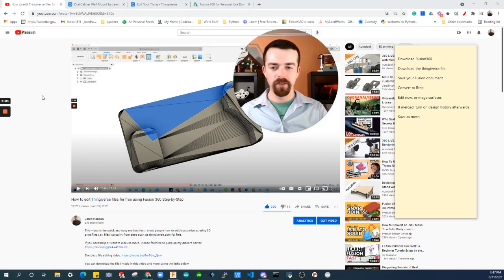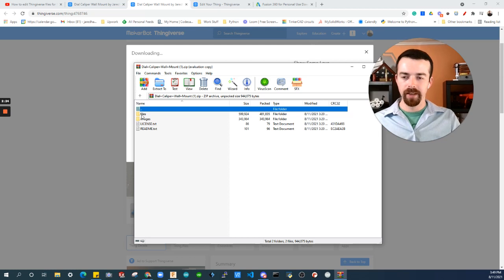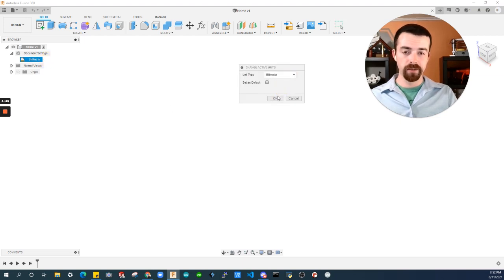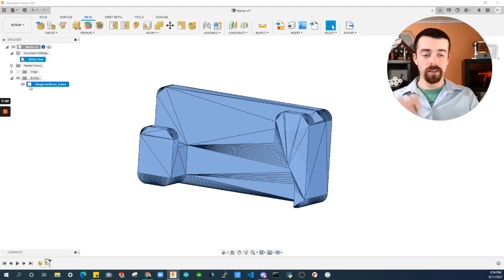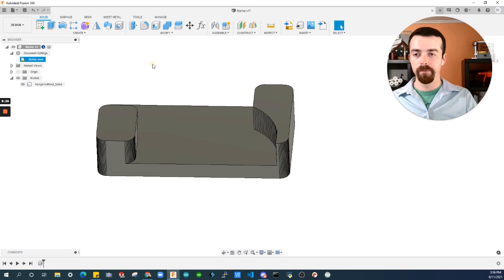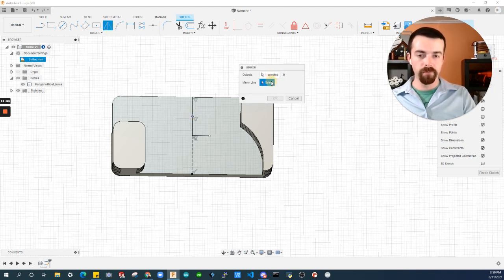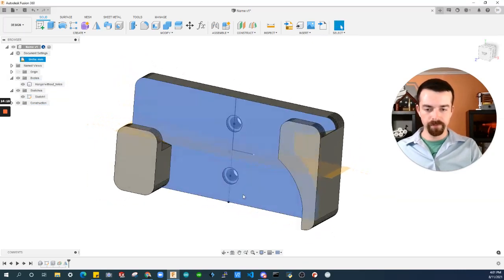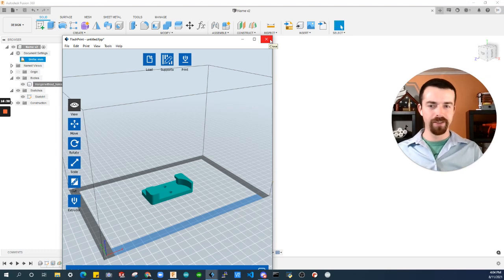How to edit Thingiverse files for free (Aug 2021) using Fusion 360 Step-by-Step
Note: The "merge" tool has been removed from Fusion360. I made this video to show a quick option for most files

Also, Fusion360 moved the location of some tools shown in the video. The easiest way to find these tools is to use the search tool shown in this video

This video is a quick and easy method to show anyone how to edit/customize existing 3D print files (.stl files typically) from websites such as thingiverse.com for free.

If you need help or want to discuss more. Please feel free to jump on my discord server